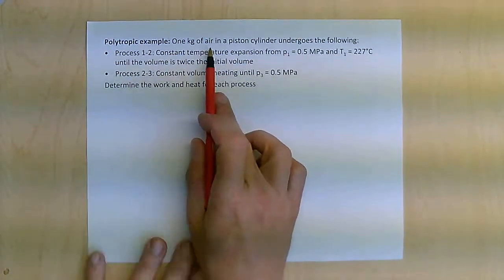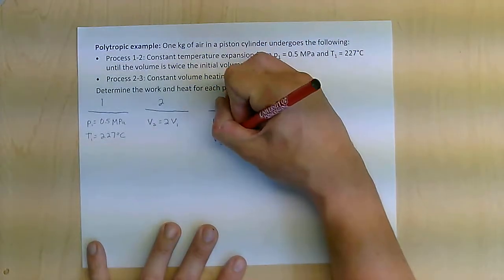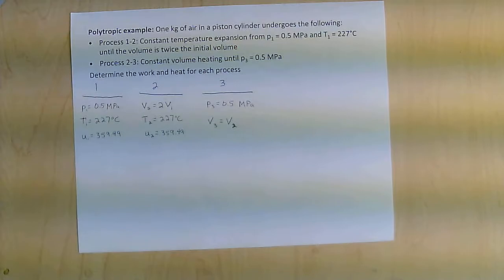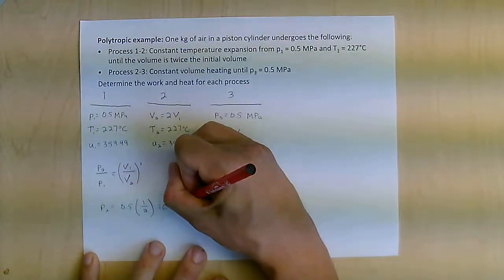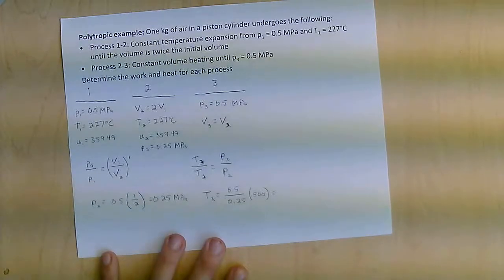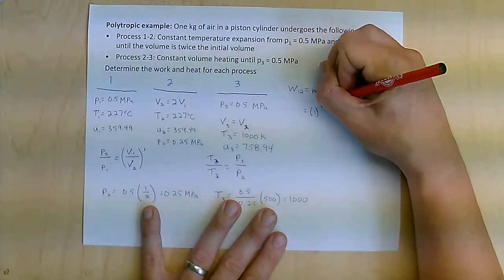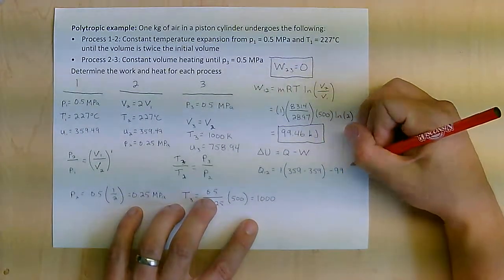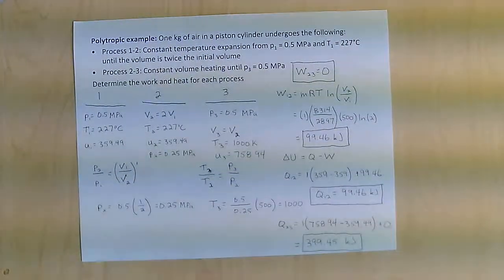Thermodynamics Example 10b: Polytropic Processes